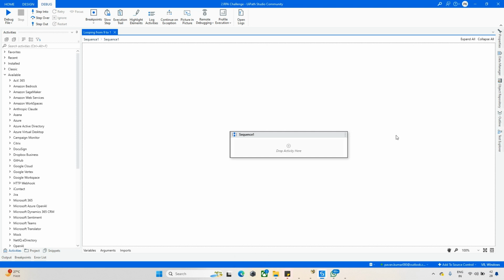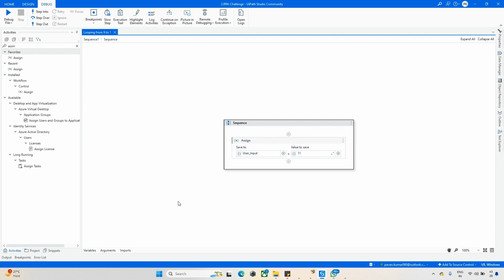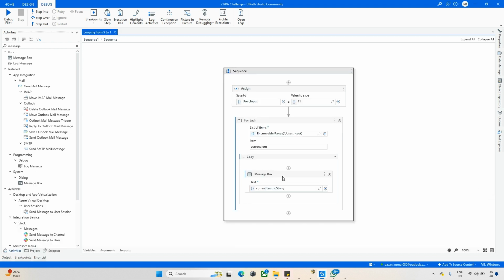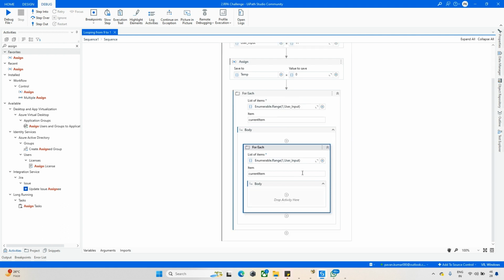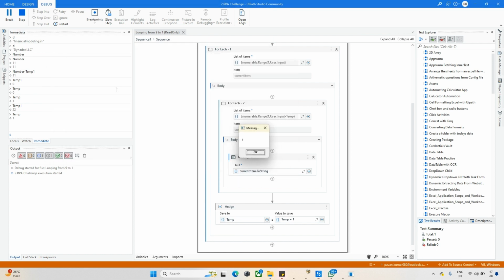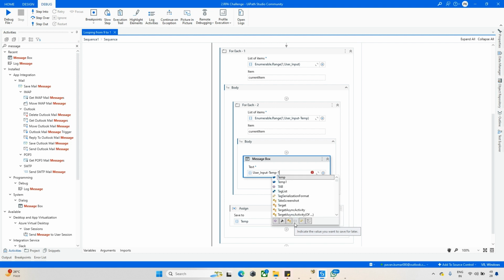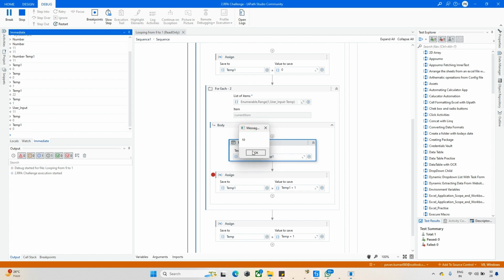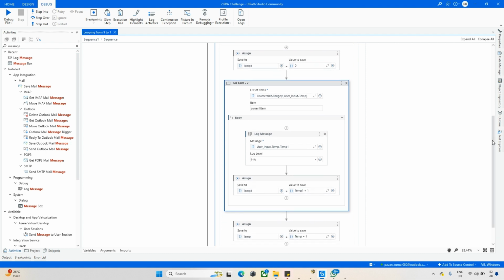Interview Question | UiPath | RPA